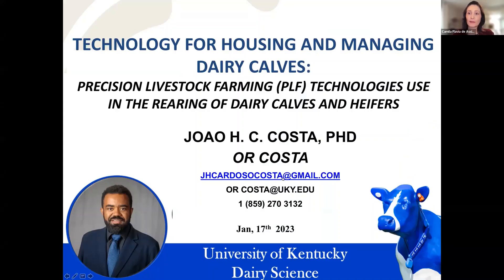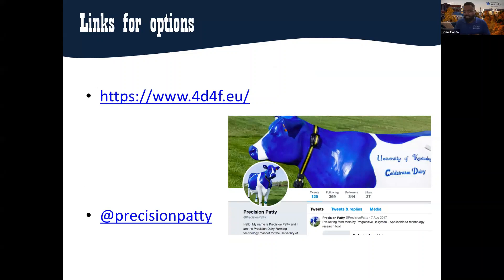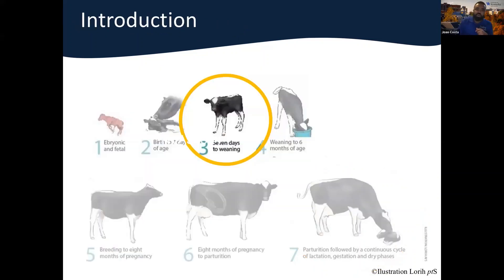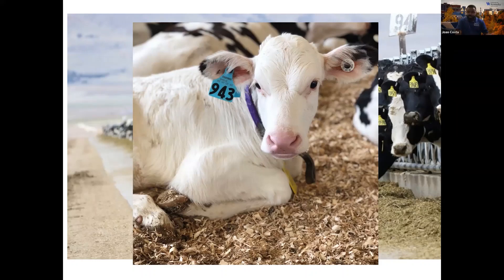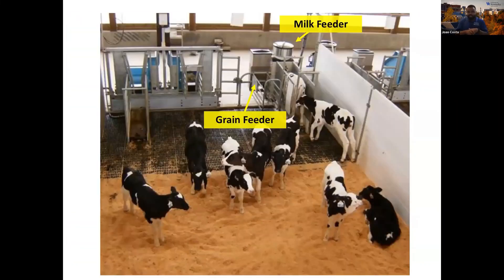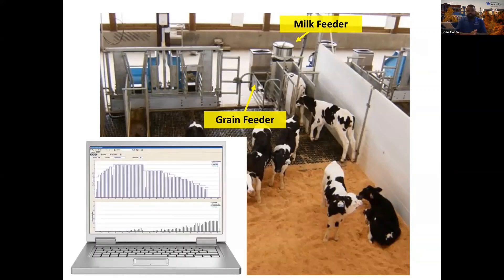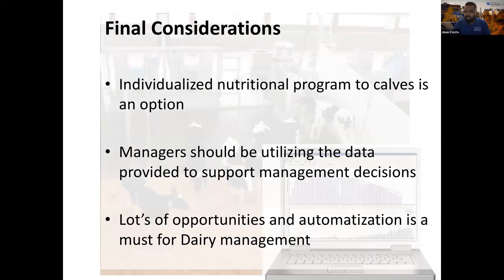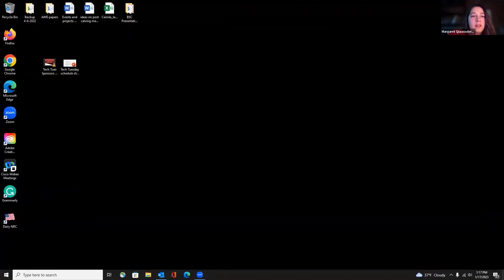Technology Tuesdays Webinar Series.Technology for Housing and Managing Dairy Calves.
Technology for Housing and Managing Dairy Calves.
Dr. Joao Costa, Assistant Professor, University of Kentucky.